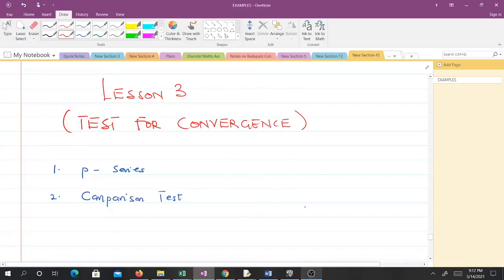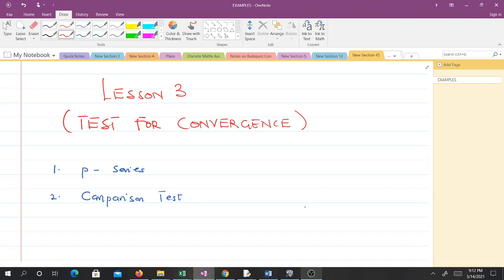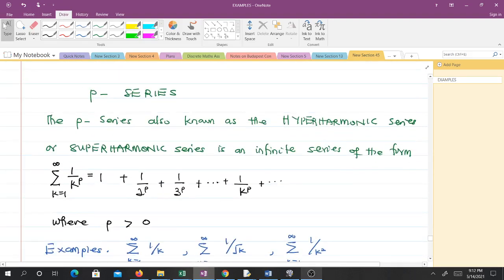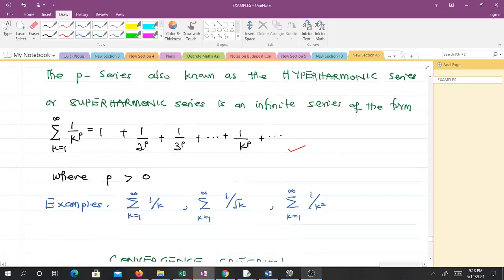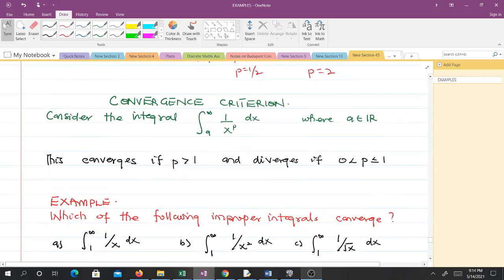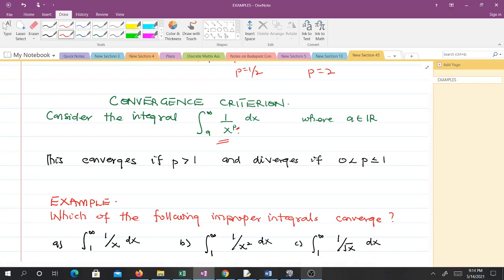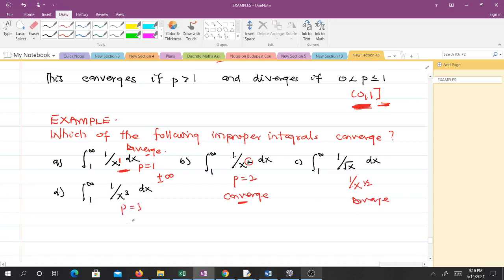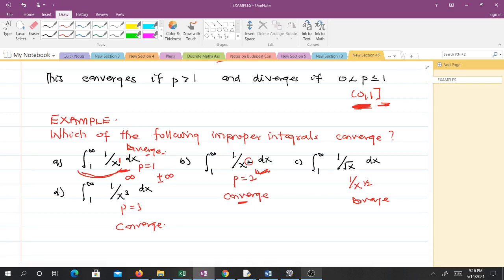Test for Convergence Lesson 3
We learn test for convergence